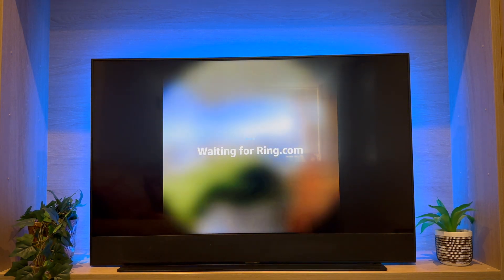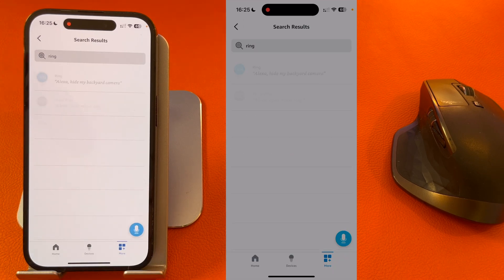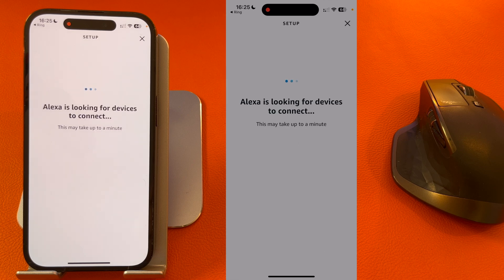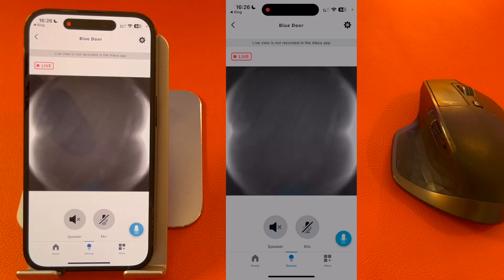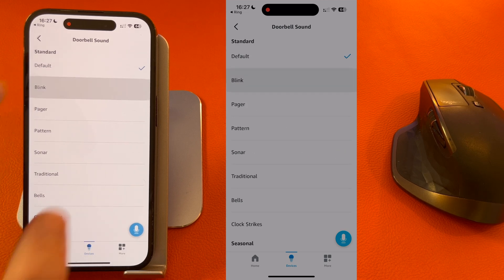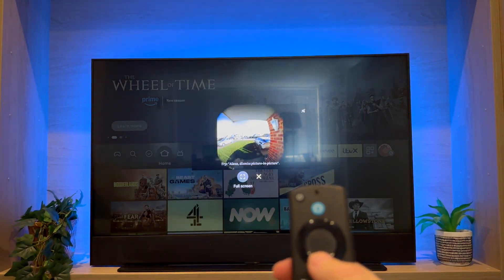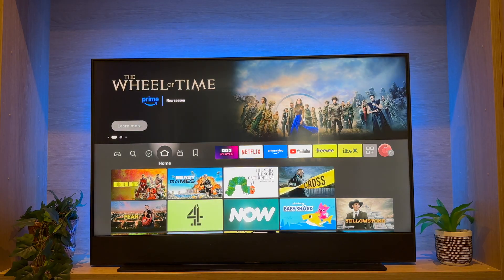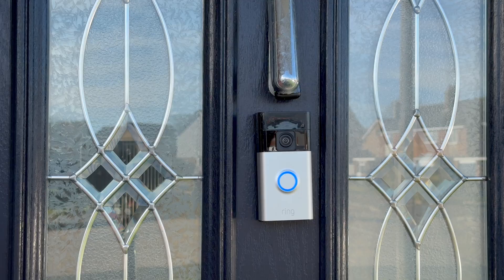How to connect Ring Doorbell to Amazon Fire TV - 2025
Want to see who's at your door instantly on your Fire TV? In this tutorial, I'll show you the simple steps to connect your Ring Doorbell to the Amazon Alexa app and automatically view the live feed when someone rings. Plus, I'll reveal how to talk to visitors using your Fire TV remote! No more guessing who's there.

Here's what you'll learn:

Setting up Ring Doorbell in the Alexa app (step-by-step)
Enabling automatic live view on your Fire TV
Using your Fire TV remote to communicate with visitors
Works with all Amazon Fire TVs and Fire TV Sticks!

Got questions? Drop them in the comments below, and I'll do my best to help!